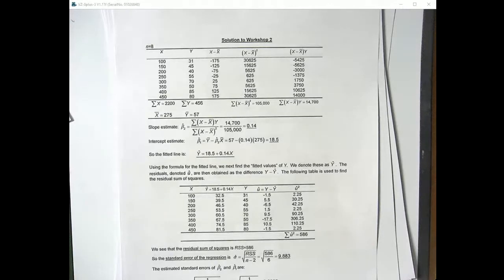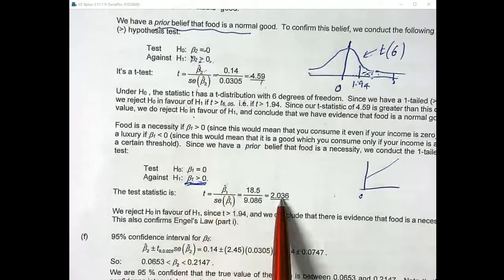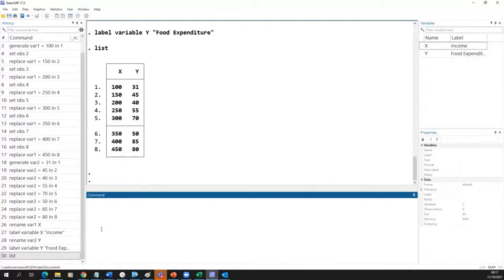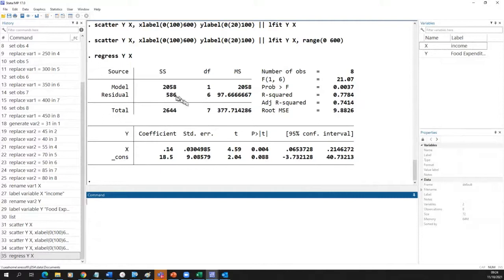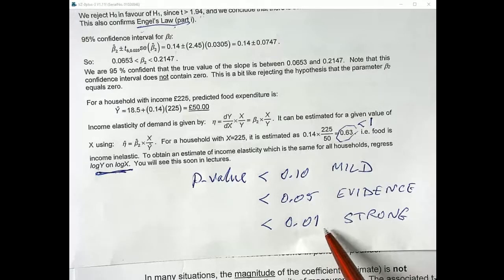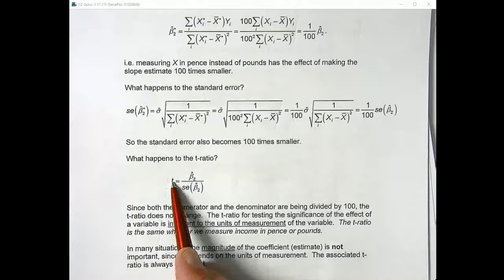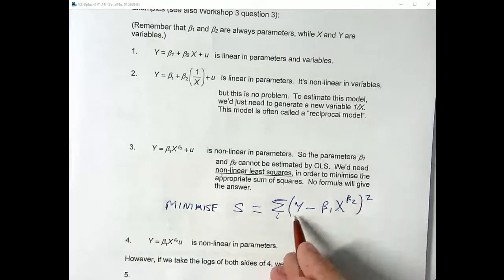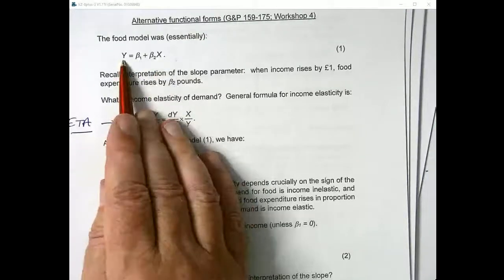ECO-7000A: ECONOMETRICS MONDAY LECTURE recording 2